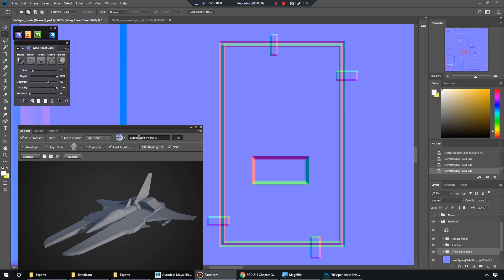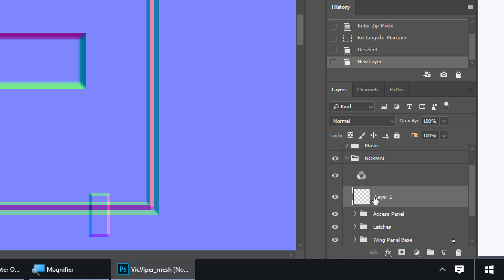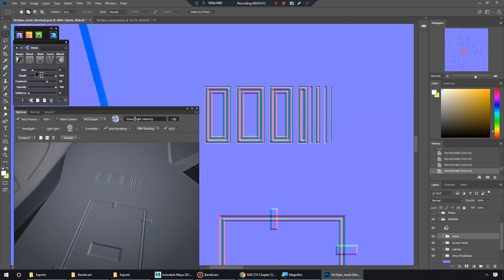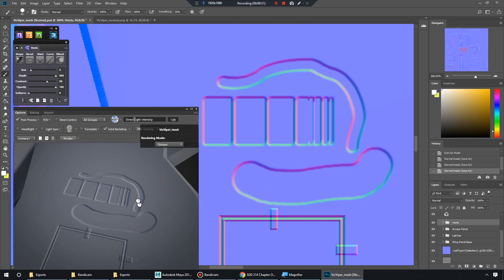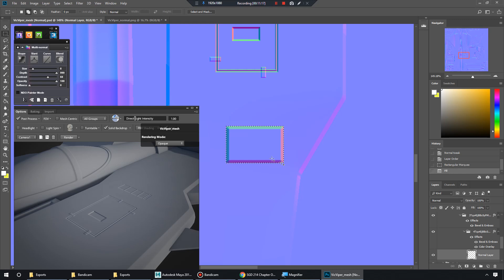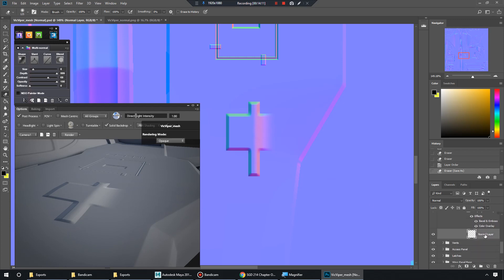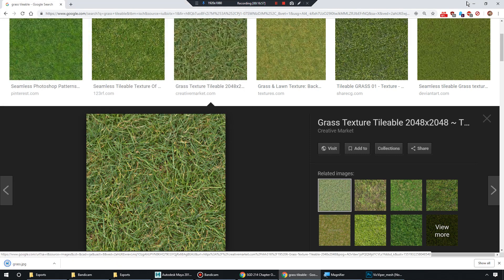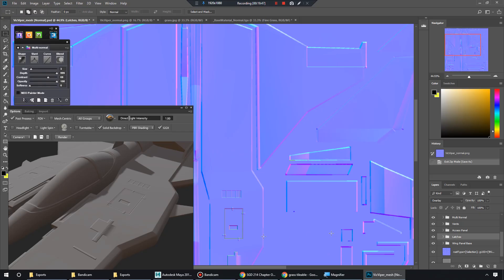SGD 244 nDo2 Pt 06 Normal Map Creation Workflows in nDo2